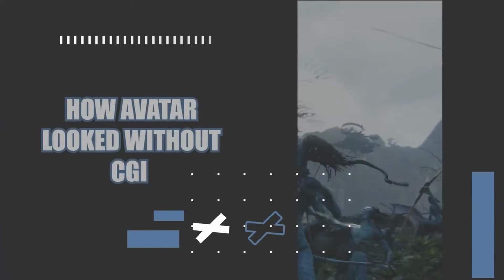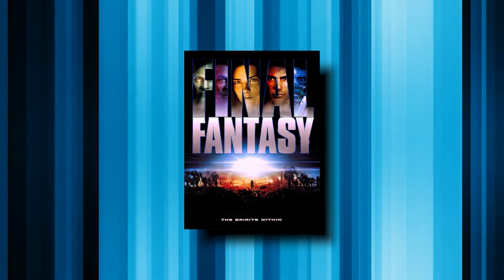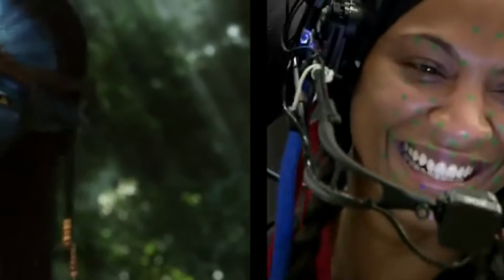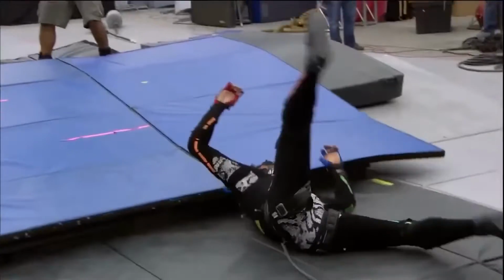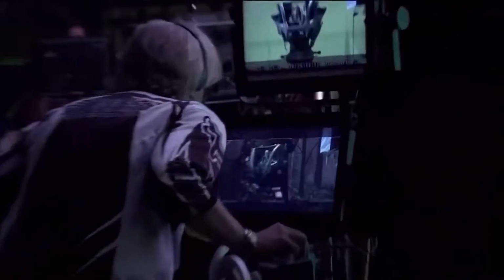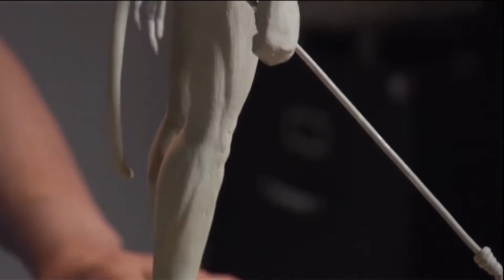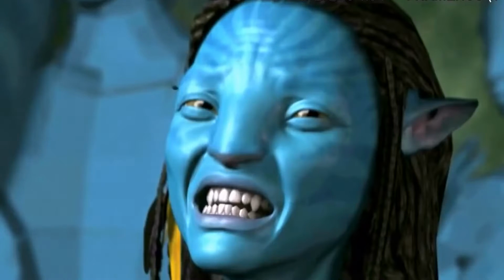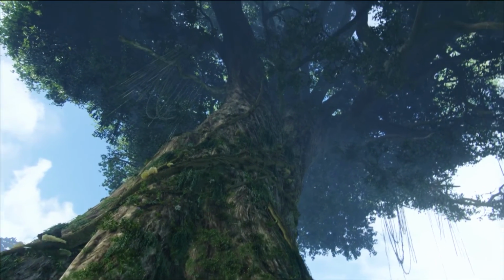Avatar Without CGI... You Won't BELIEVE What It Really Looks Like!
Welcome back to Scene Focus, today on the channel we are going to find out What does AVATAR look like without CGI?! Results will shock you. We're currently going through a period in movie history that will be remembered as the time when CGI started to seamlessly blend with live action. Hollywood blockbusters have become increasingly reliant on visual effects over the past few decades, but recent advances in technology have made it so that feats in VFX work that were considered impossible just a few years ago are well within reach. As the scope of what can be achieved with computer-generated imagery widens, the more studios are tempted to use it—not just out of necessity, but simply because it's often cheaper than the alternative. In this video, let’s find out what AVATAR looks like without CGI.

James Cameron had been planning his sci-fi epic Avatar for a number of years when he finally decided the time was right to get the ball rolling, a decision he made after seeing Weta turn Andy Serkis into Gollum for The Lord of the Rings. The Terminator director flew to New Zealand to meet Peter Jackson, who convinced Cameron to entrust Weta with Avatar. He still had reservations about the job ahead, however, as he explained to The Telegraph: "We were going significantly beyond anything [Jackson] had done because we had all sorts of different characters based on different actors." Leading those actors were Sam Worthington and Zoe Saldana, who had to film her scenes as Neytiri in a camera-rigged motion capture suit. Green screen shooting presents all kinds of obstacles for actors, but it's also extra challenging for the person directing them. The movie went on to win Oscars for cinematography, visual effects, and art direction. Watch till the end to have a glimpse of Avatar without CGI.